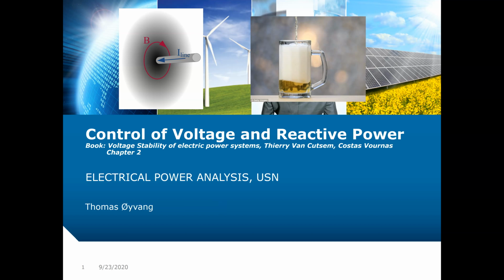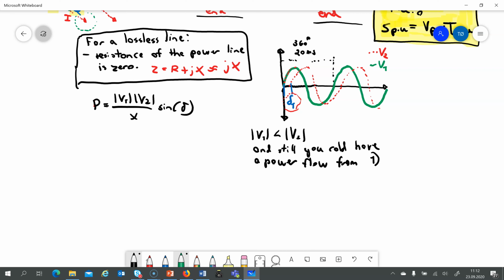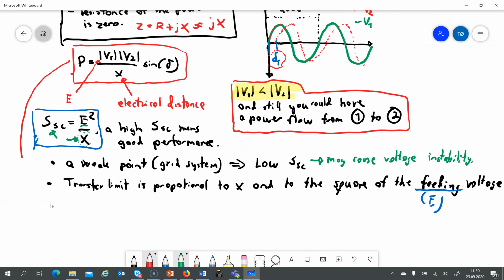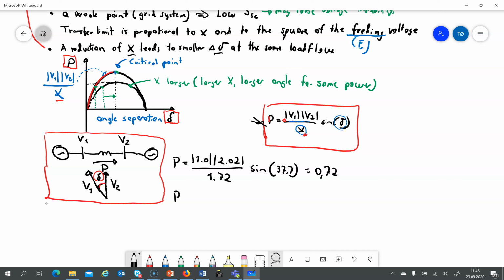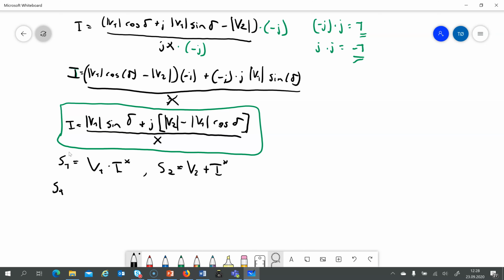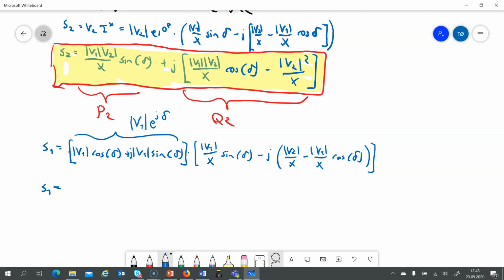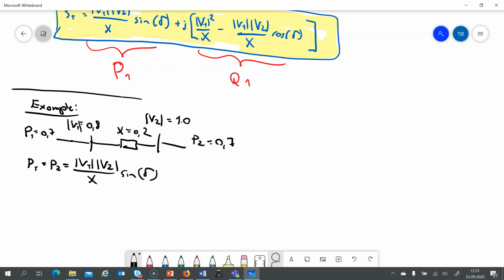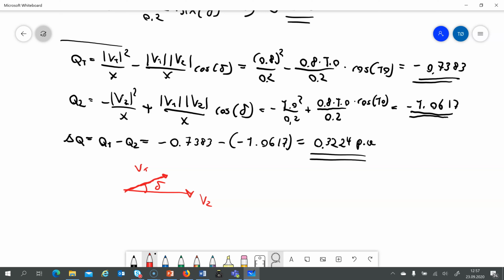Reactive power part1